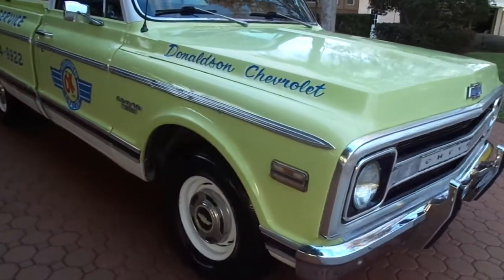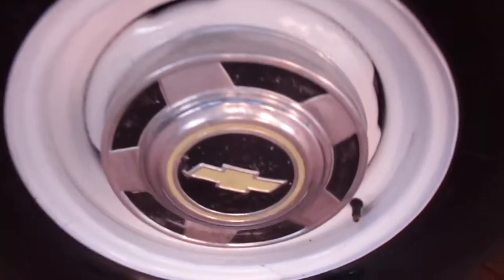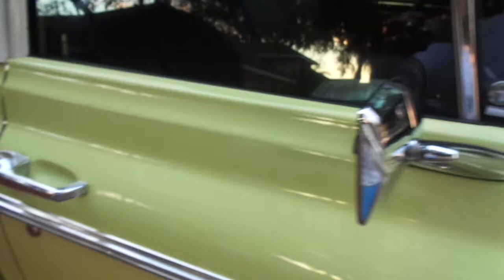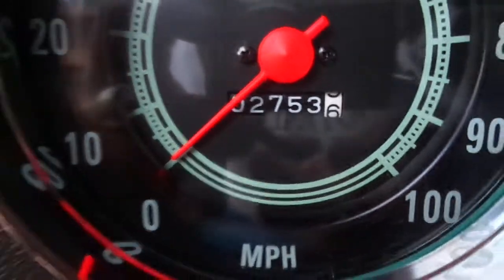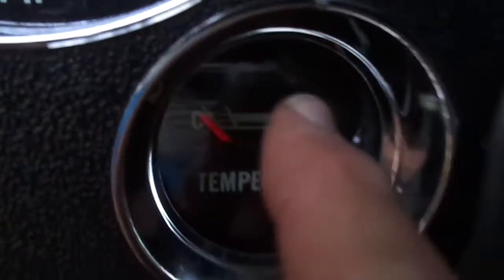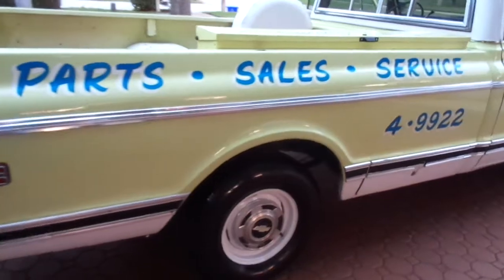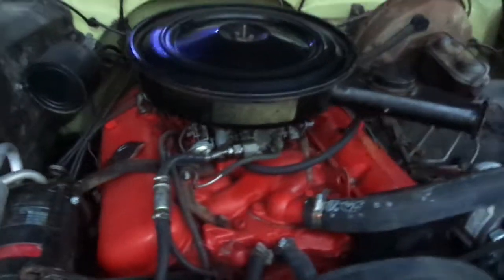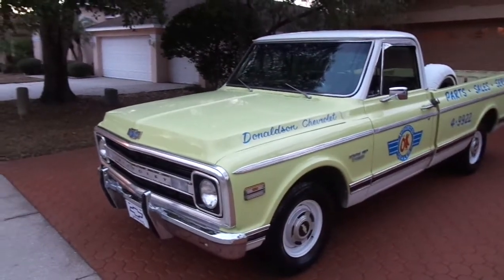1970 Chevrolet C 10